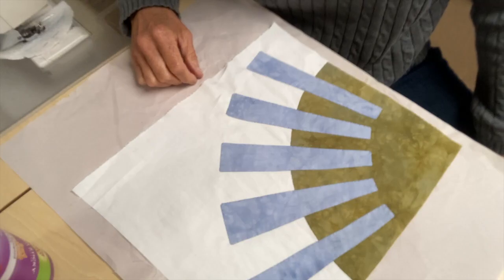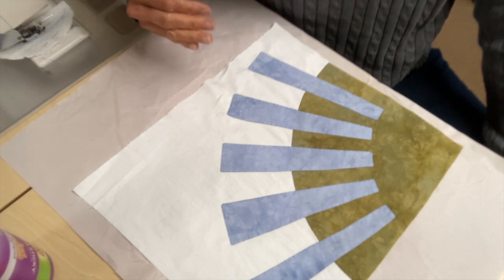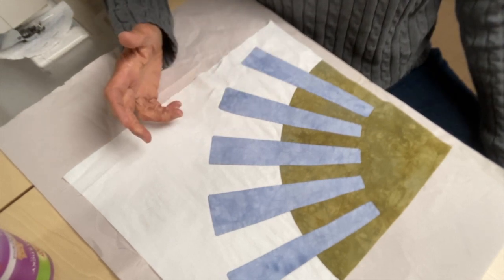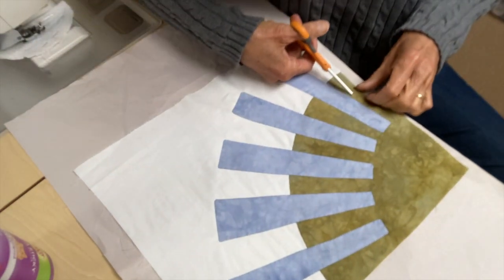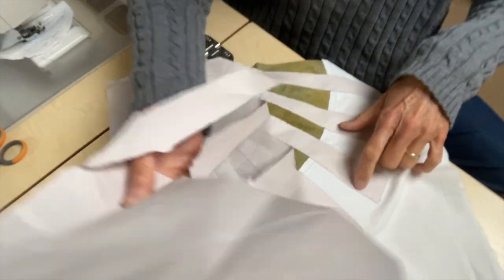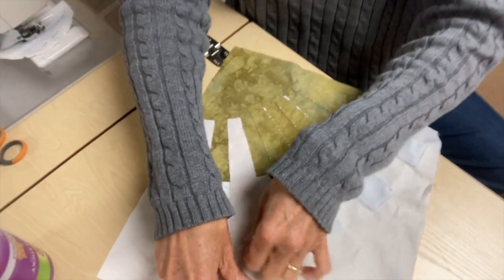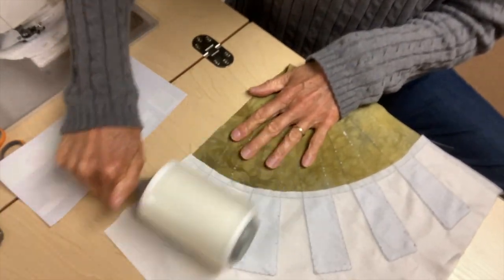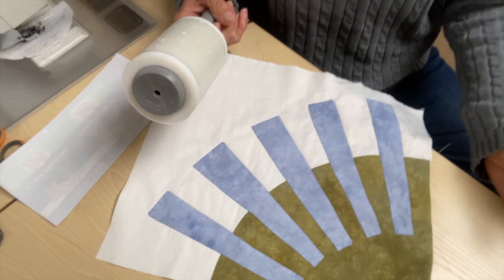Money and Time Saving Tip for Applique'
Whenever you are in your studio, or at your kitchen table, and you run out of something you think. you need, there is almost always a suitable replacement that will do the same job. Here is a money saving, recycling tip to make applique quick and easy.